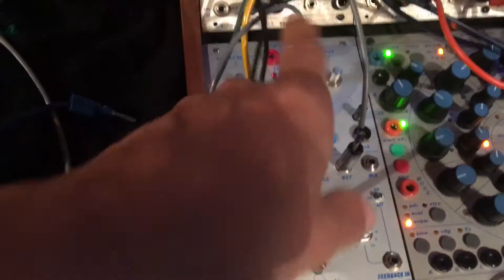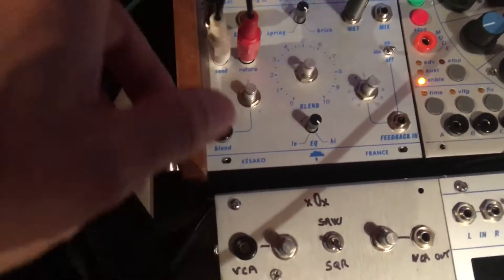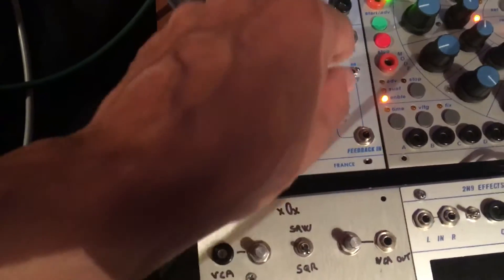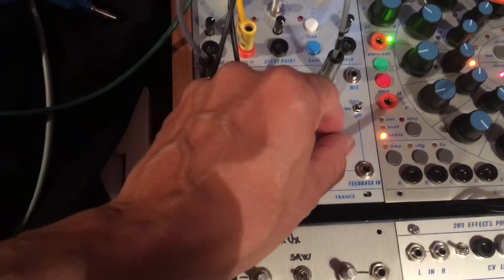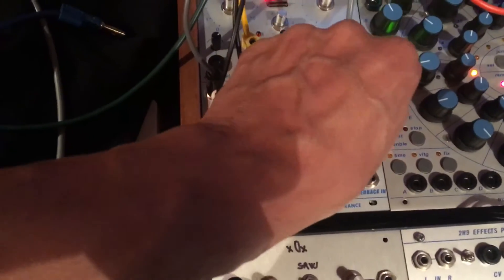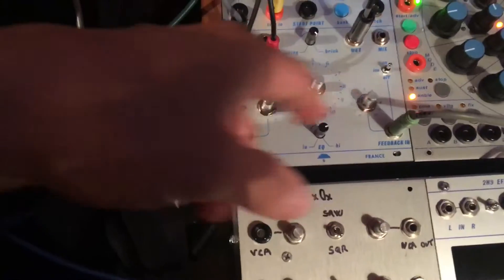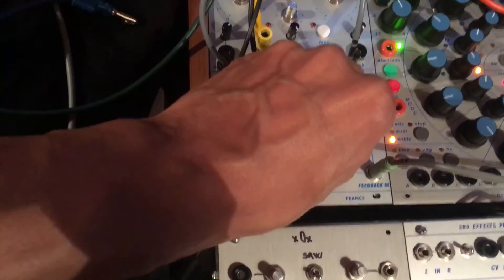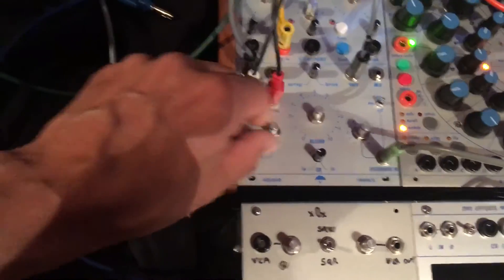5. August 2021 Calibrating the last KESAKO Player & Reverb for Buchla